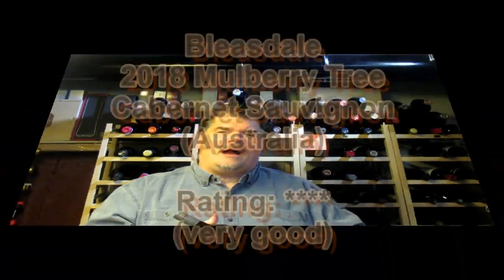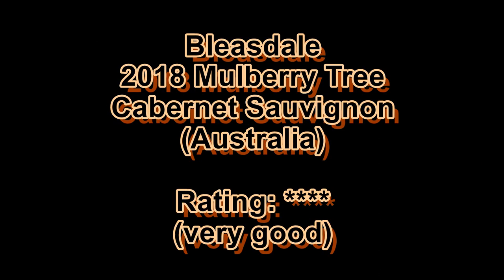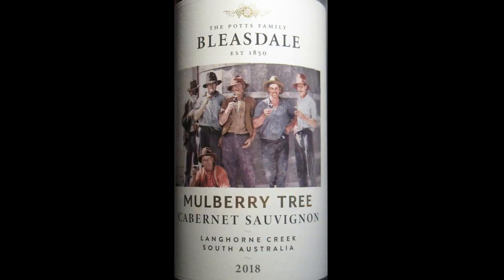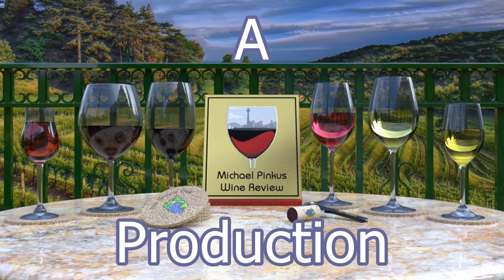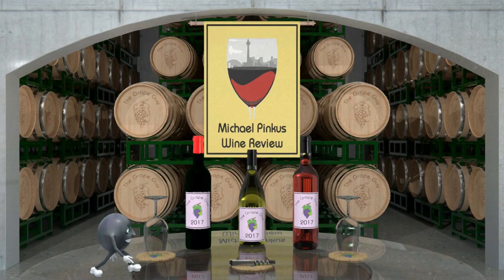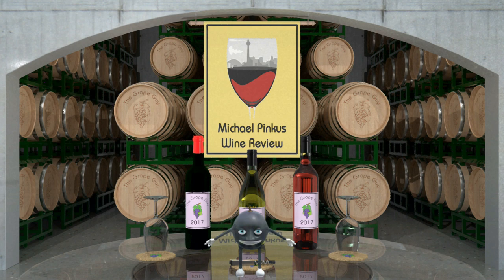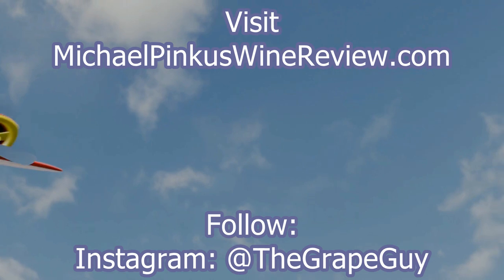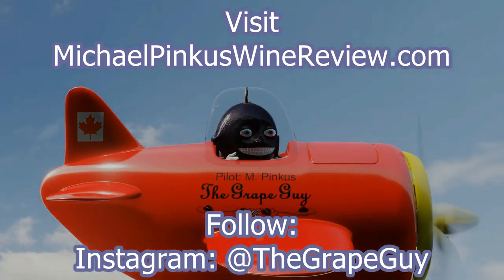Bleasdale 2018 Mulberry Tree Cabernet Sauvignon (The Wine Review - #302)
There's something in this bottle of Aussie wine that I found very surprising (and out of character?) : Bleasdale 2018 Mulberry Tree Cabernet Sauvignon - available at the winery (and other fine wine stores).

OR link to everything new on the website, video or podcast through my LinkTree:

Also listen to the PODCAST:
“Two Guys Talking Wine” on SoundCloud: